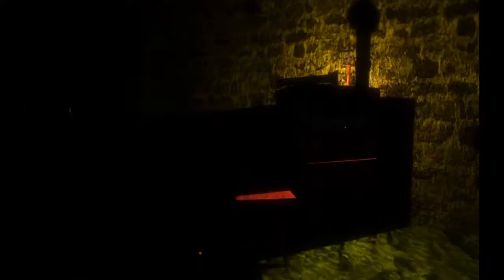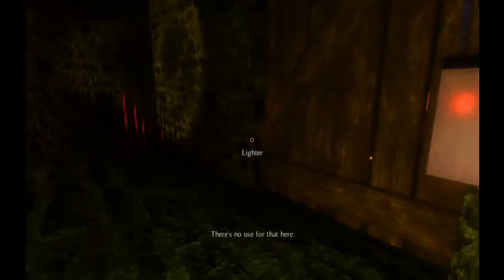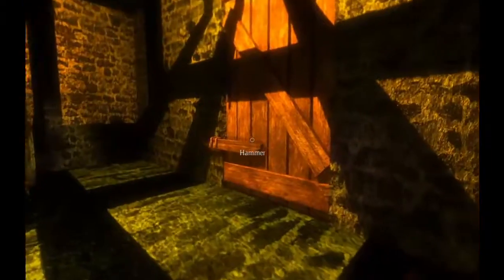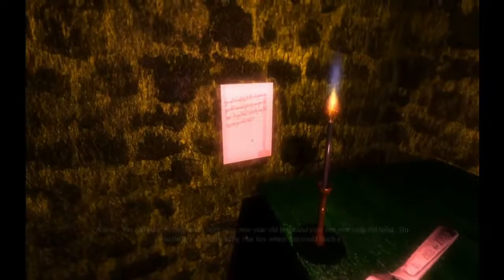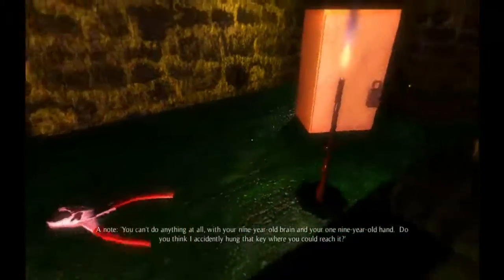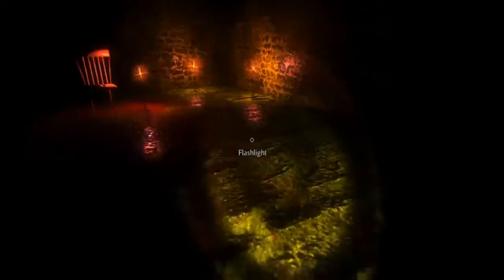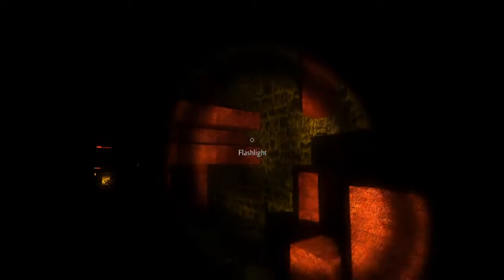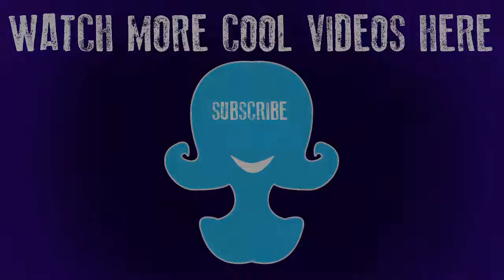YOU CAN SAY THAT!? Wolf in Autumn part 2